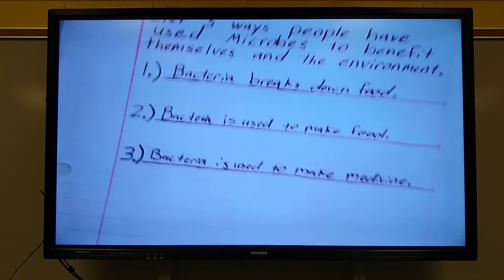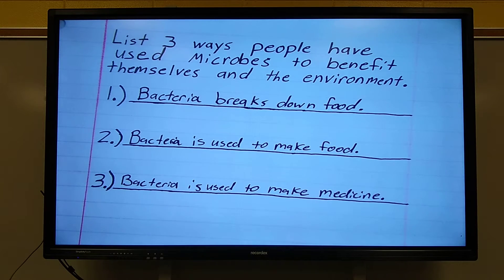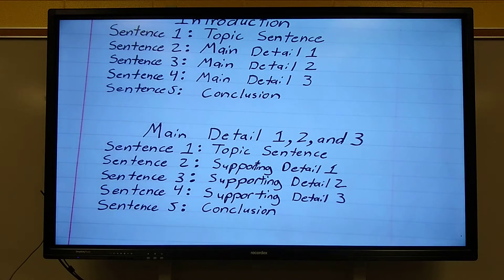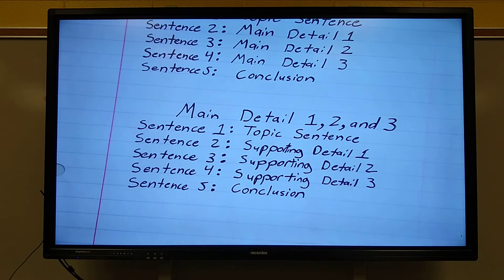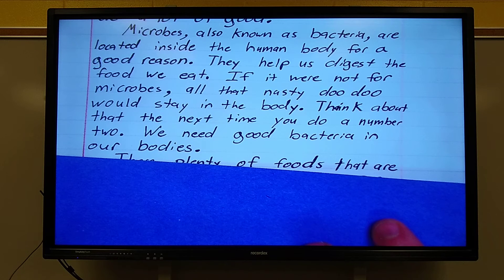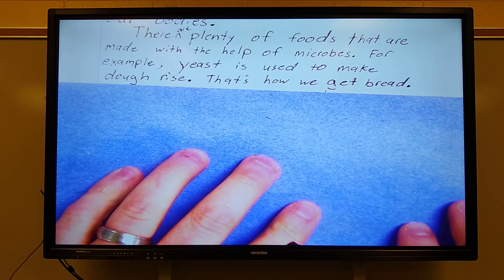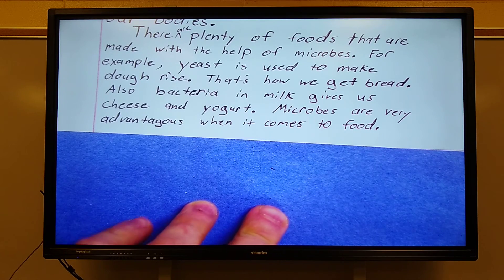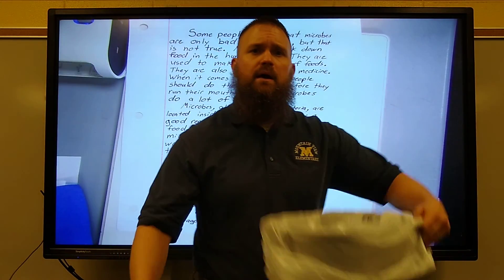Informational Essay, Part 4